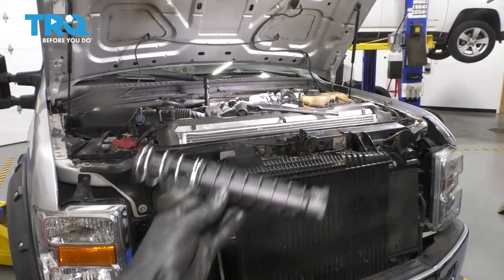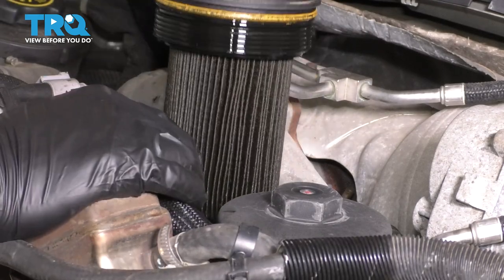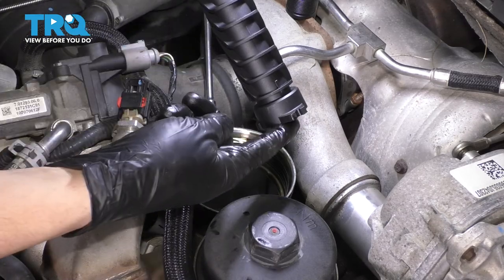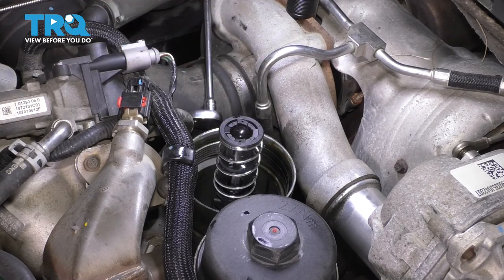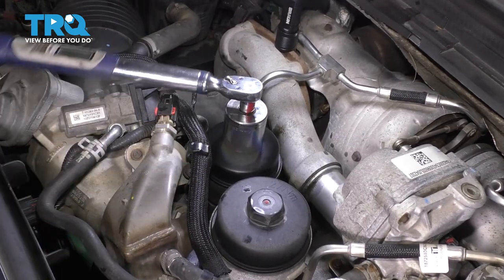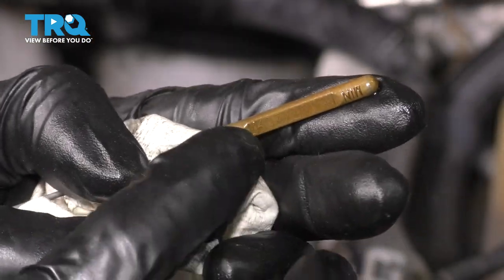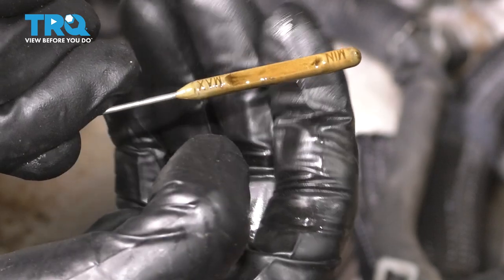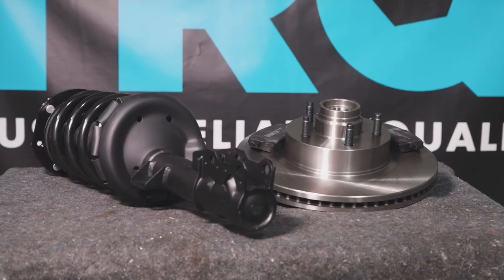How to Replace Oil Filter Housing Return Tube 2008-2010 Ford F-250 (6.4L Deisel)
This video shows you how to install a new oil filter return tube on your 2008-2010 Ford F-250 (6.4L Deisel).

This process should be similar on the following vehicles:
2008 Ford F-250 Super Duty
2009 Ford F-250 Super Duty
2010 Ford F-250 Super Duty